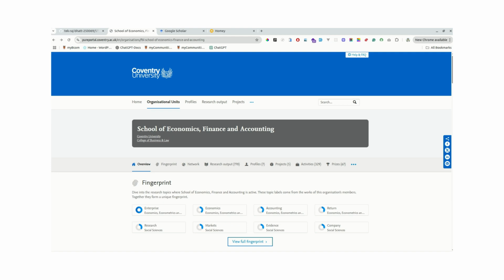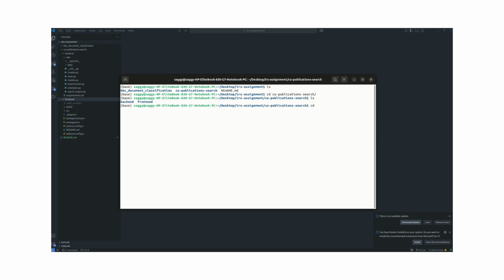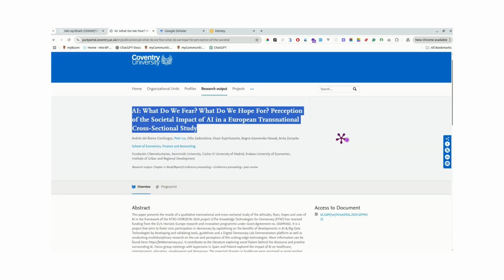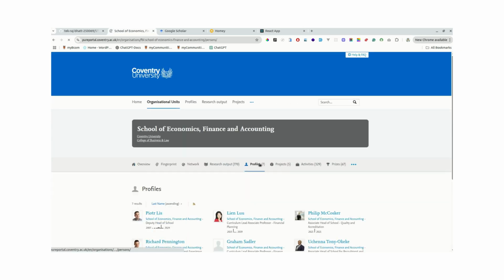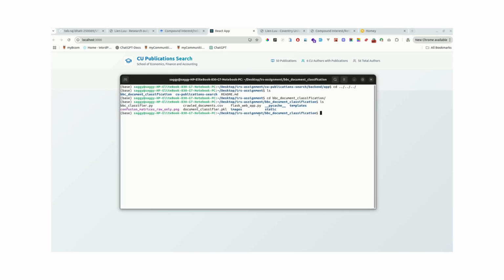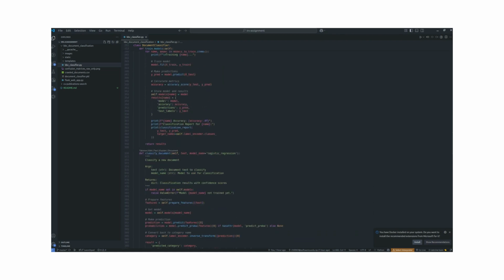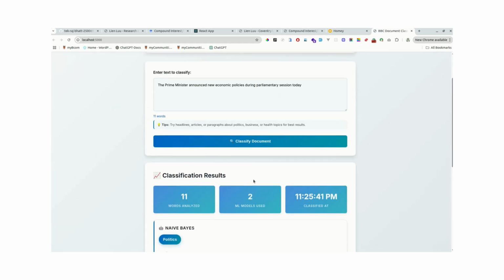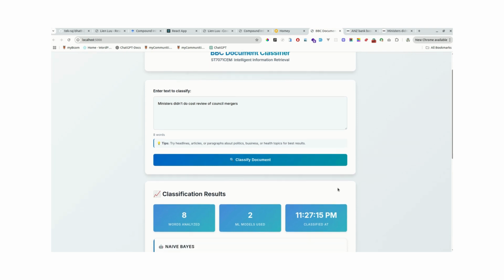STW7071CEM: Intelligent Information Retrieval Assignment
Intelligent Information Retrieval assignment presentation video.